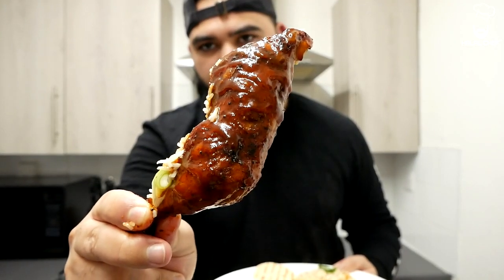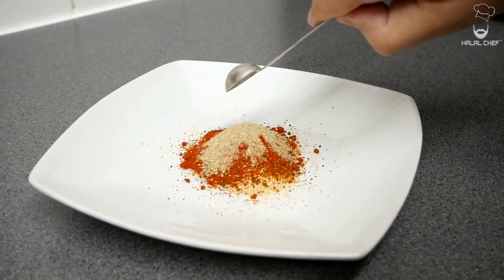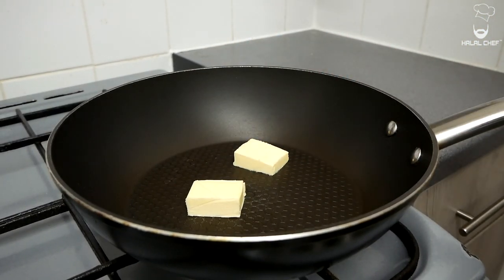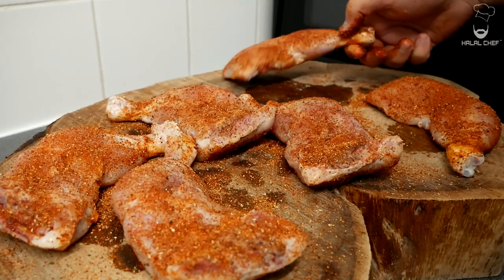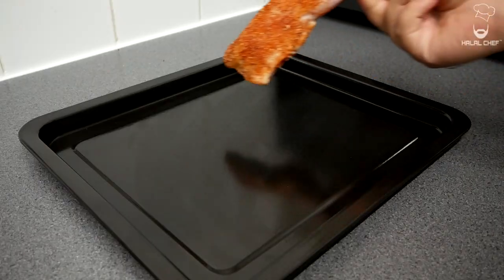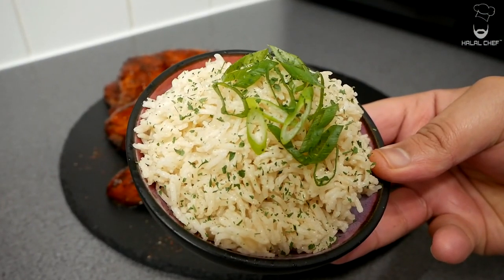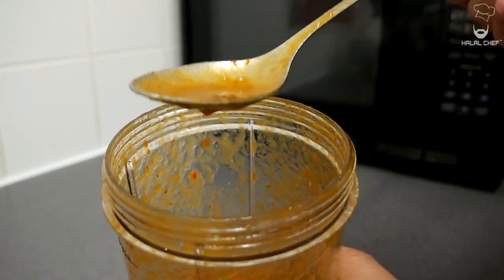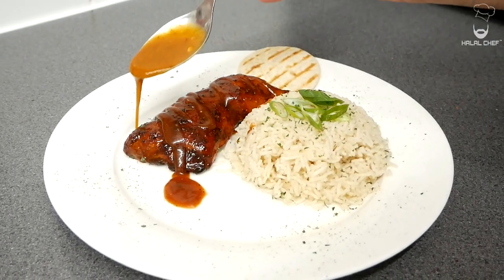BBQ Chicken with Rice & Sauce | HYSapientia Air Fryer Oven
BBQ Chicken with Rice & Sauce

If you want the Perfect BBQ Chicken then try this Delicious BBQ Chicken Recipe that is packed with flavor. Make the Best BBQ Chicken served with Rice & Sauce.

The Most Delicious BBQ Chicken that you will ever try!

Measuring Cups
Chef Knife
Knife Sharpener

Chef Knife
Chef Knife 2
Cast Iron Skillet
Cast Iron Skillet 2

►Ingredients

►Brining Chicken

1 tbsp chipotle paste
1 tbsp tomato paste
2 tsp tamarind paste
1/2 cup apple cider vinegar
1 cup pickle juice
2 cups or 500ml water
1.5 tbsp salt
7 - 8 large chicken legs

►Spices

1 tsp red chili powder
2 tsp garlic
1 tsp onion
1 tsp mustard
2 tsp smoked paprika
1 tsp celery
1 tsp cajun spice
1.5 tsp black pepper
1.5 tbsp brown sugar
2 tsp salt

►For the BBQ Sauce

1/2 cup dark brown sugar (molasses)
1 cup ketchup
2 tsp mustard
2 tbsp apple cider or distilled vinegar
2 tsp worcestershire
1/2 tbsp light soy sauce
1 tsp garlic powder
1/2 tsp onion powder
1 tsp paprika
1/2 tsp black pepper

►For the BBQ Glaze

70g butter
1 cup BBQ sauce
1/4 cup chili sauce
1 tbsp soy sauce
2 tsp hot sauce
1/2 cup pickle juice
1 tbsp honey
1 tsp spices

3 cups rice, wash & soak in water, then drain
4 cups fresh chicken stock
Bay leaves
Fresh thyme
1 tsp salt

1 red chili deseeded
3 - 4 garlic cloves
2 spring onions
1 - 2 tsp red chili flakes
1 lemon
1 small orange
1 tbsp tomato puree
2 tbsp BBQ glaze
20g coriander
Pinch of salt
1 cup water

00:00 Intro
00:44 Brining Chicken
01:28 Spices
01:42 BBQ Sauce and Glaze Prep
03:09 Seasoning Chicken
05:13 Cooking Chicken
05:56 Rice & Sauce Prep
07:10 Glazing BBQ Chicken
07:53 Plate Up
08:41 Tasting